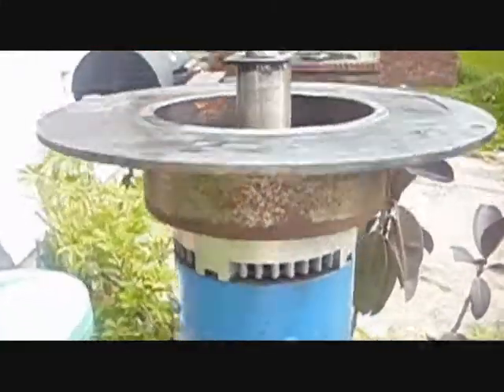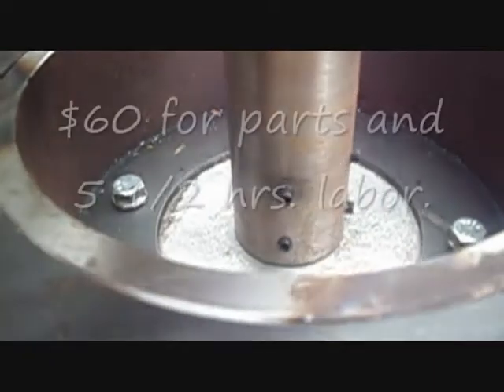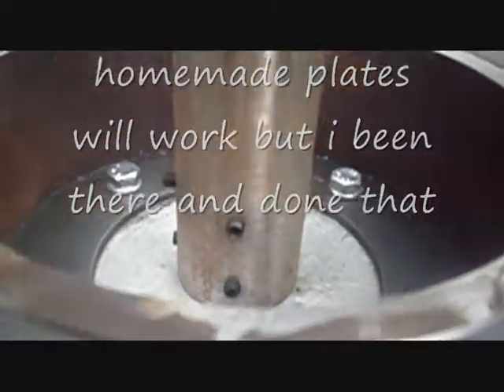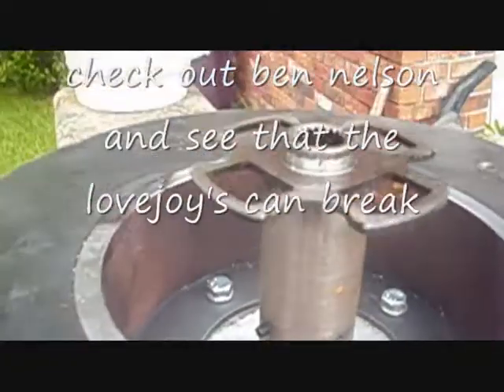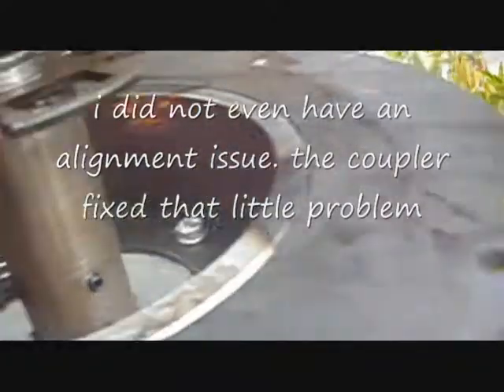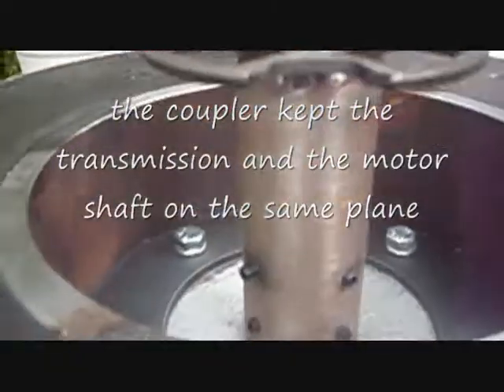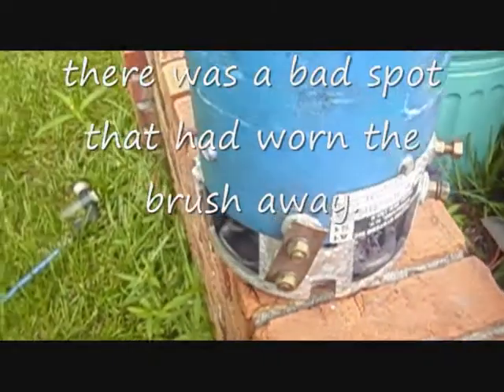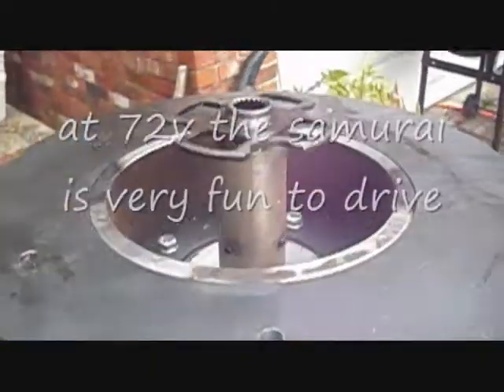(13) Electric Suzuki Samurai EV my adaptorplates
EV3 adaptorplates for the electric suzuki